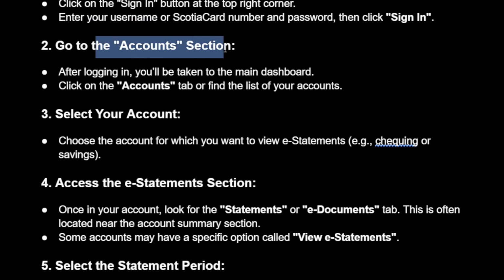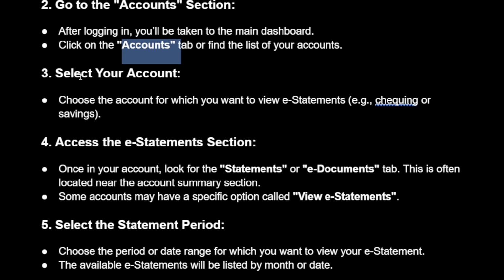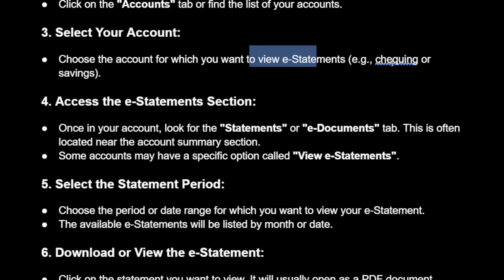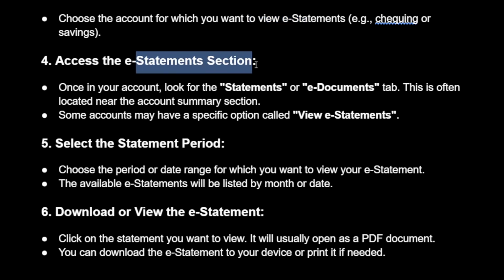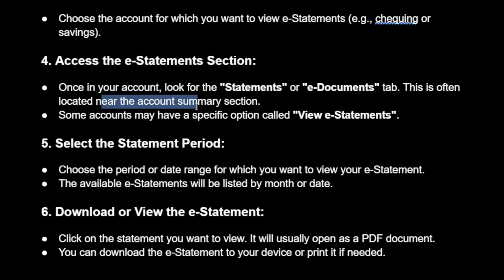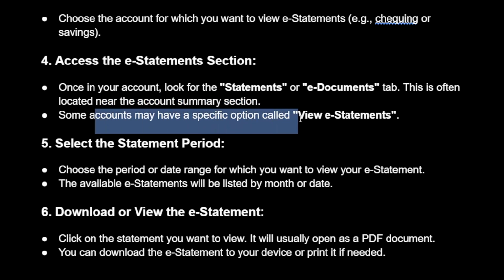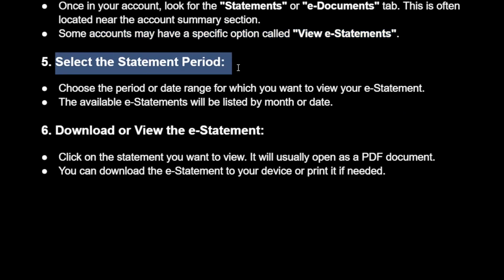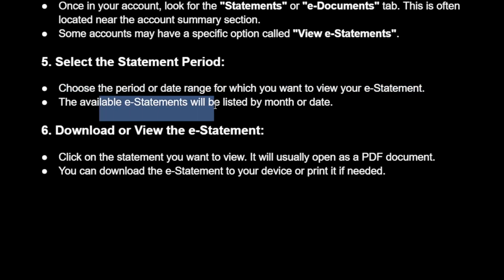How To Get Your E-Statement On Scotiabank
In this video I show you how to get your e-statement on Scotiabank. If you want a step-by-step guide on how to download your e statements on Scotiabank then this is the tutorial for you.